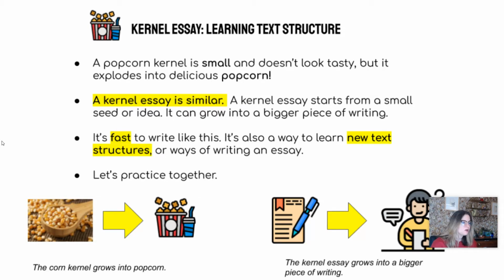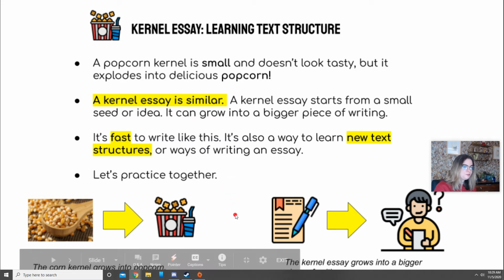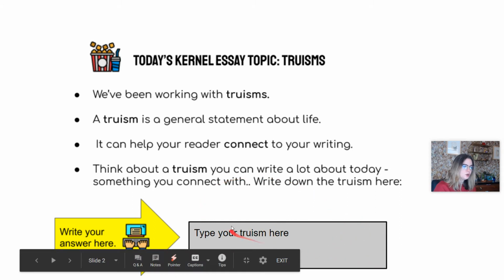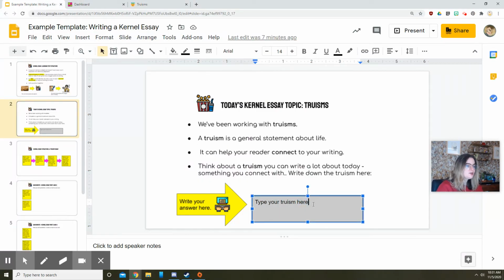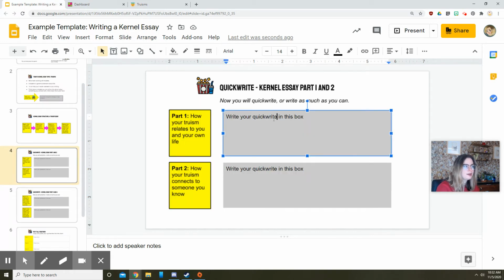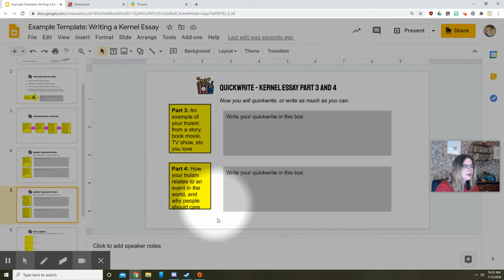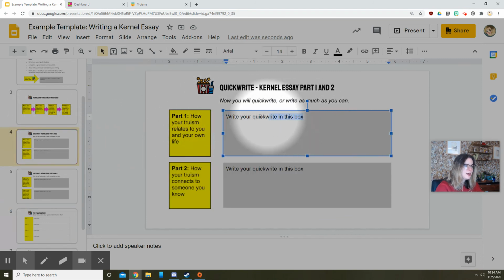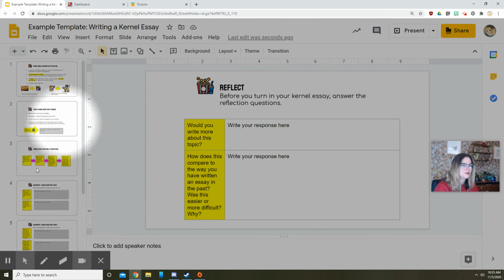Kernel Essay Truisms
In this video, Transitional English 2 students will learn more about kernel essay structures (Gretchen Bernabei) and how to compose a truism kernel essay.